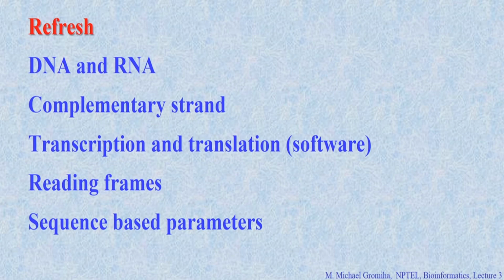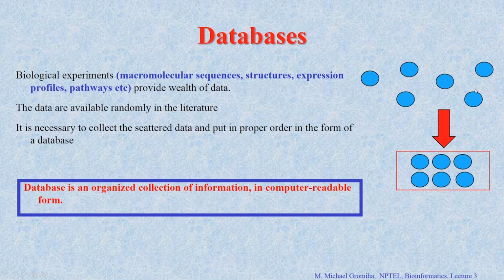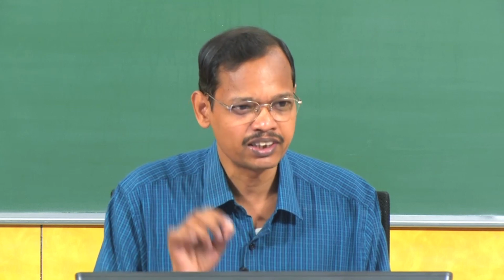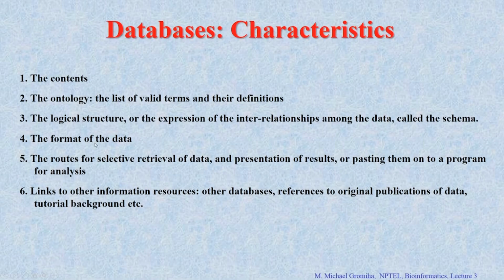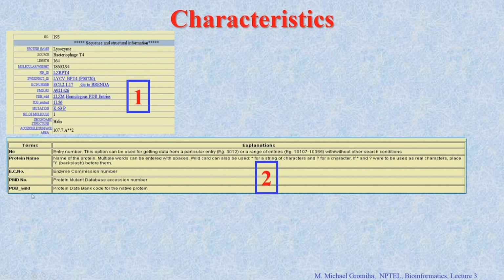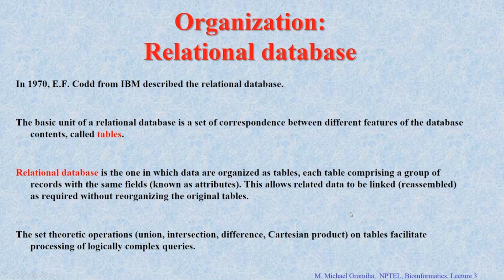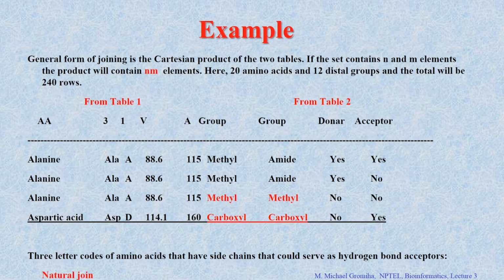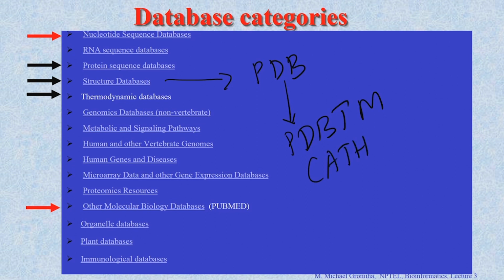Database swayamprabha ch31sp